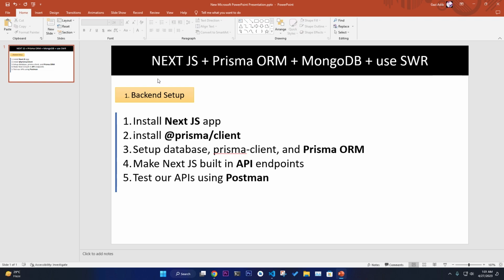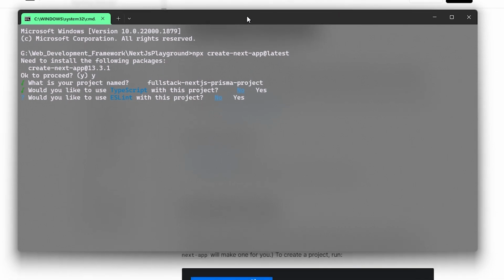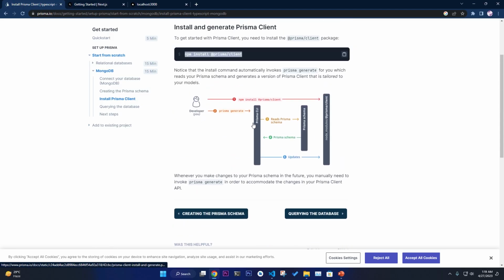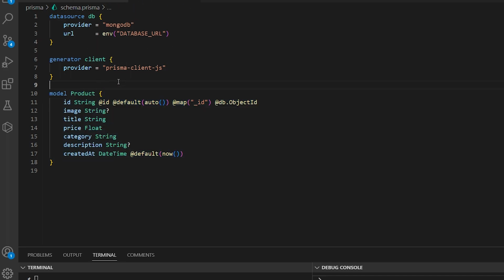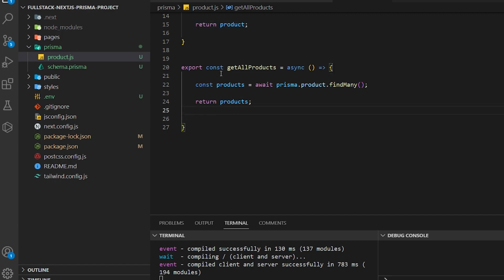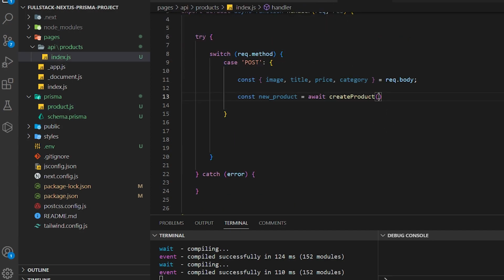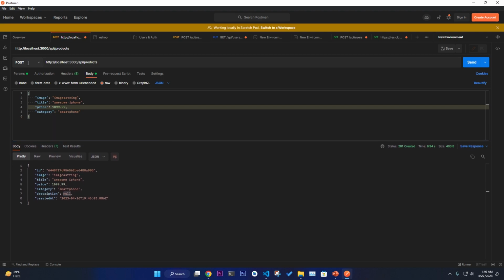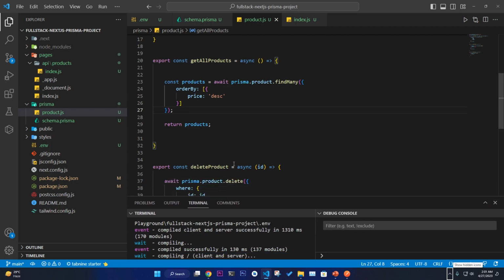Full Stack Next Js + Prisma ORM + MongoDB Backend Development From Scratch | Next JS API [Backend] 🔥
How to Build a complete Project With NextJs and Prisma ORM Combined With MongoDB Database and Query, Search, Sorting using Prisma ORM.